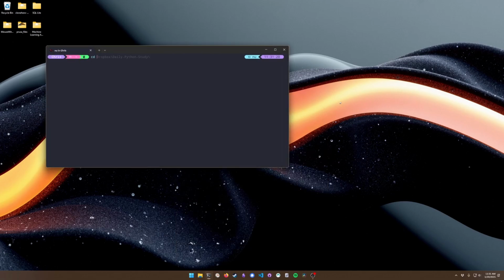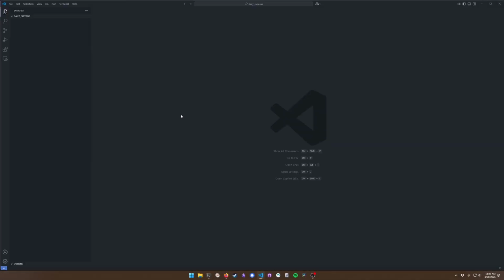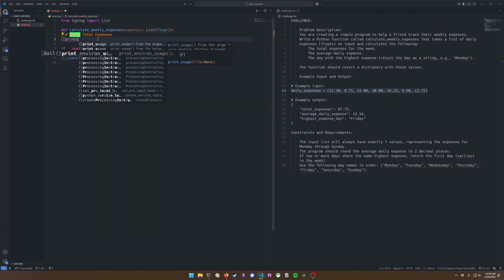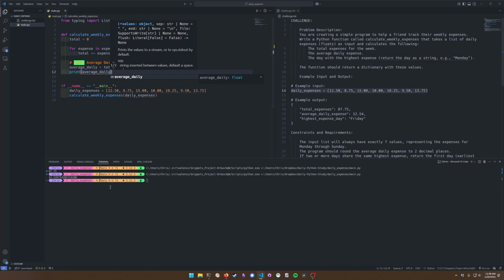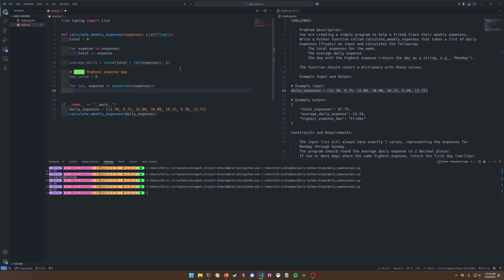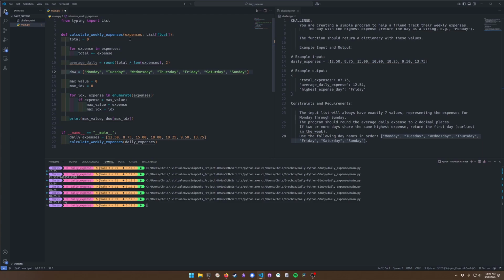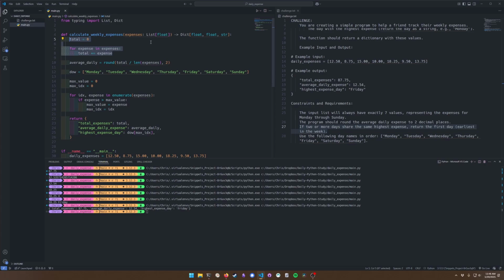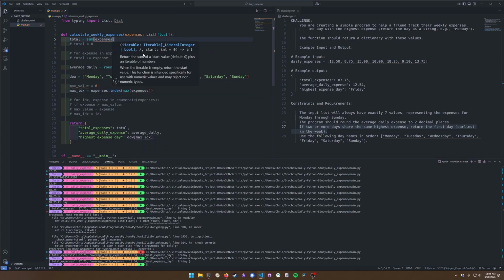1 - Python Challenge: Daily Expense Calculations (Beginner)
We asked ChatGPT to provide a simple beginner Python challenge, which we worked through together. The challenge was to calculate some daily expenses.

0:00 - Intro
1:41 - ChatGPT Prompt
4:14 - Problem Solving
18:55 - Checking ChatGPT Solution